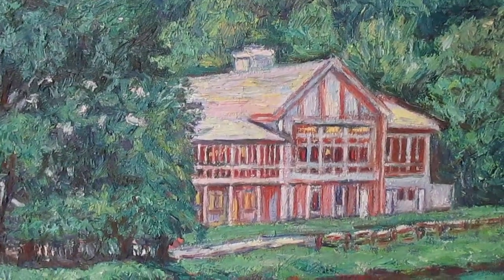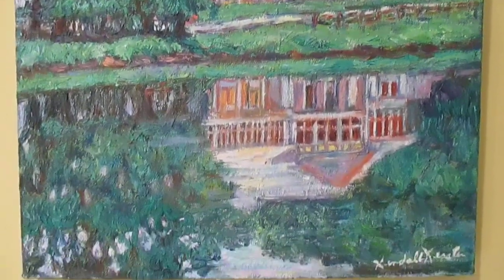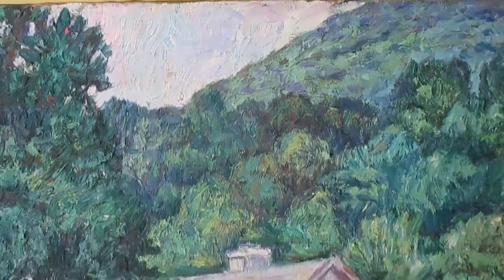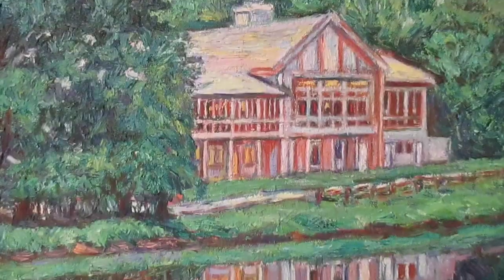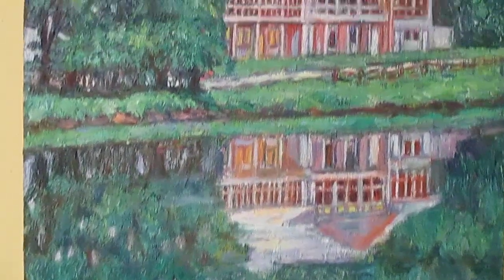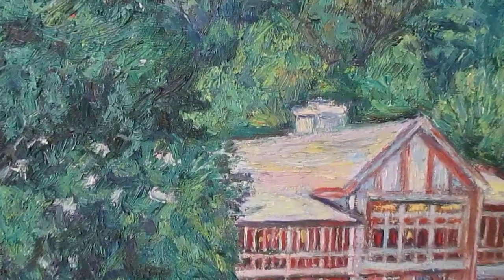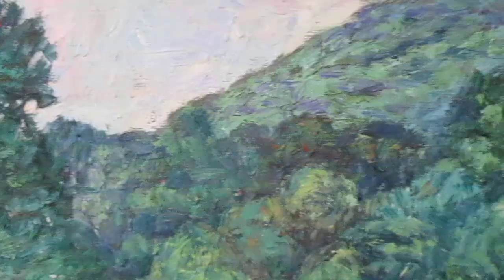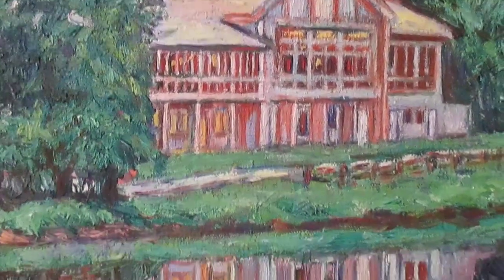Peaks of Otter Lodge painting by Award Winning Artist Kendall F. Kessler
Beautiful Peaks of Otter resort!

Link to More Mountain paintings

About Me